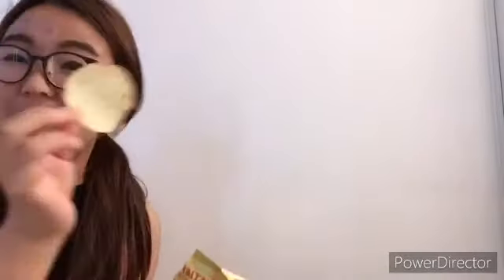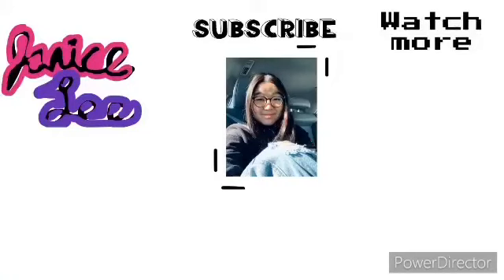HALLOWEEN VIRTUAL TIKTOK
Hi I’m Janine Bella UK ( Janice Lee )
I’m 13 year old

MY HOBBIES- Model, Influence, Singer, and Actor
MY HEIGHT- 5’1 153cm
MY FAVS ROBLOX-  Royal High

WHO LOVES TO LAUGH. HANG OUT WITH FRIEND. JUNIOR VIBES!
SHOPPING, BASKETBALL, CHEER DANCE, AND SCHOOL GROUP
I LIVE A TEXAS, CALI, UTAH, AND KOREA

vsco- @janineuk
summergirliess app - @jan

My Shop is really want it go check the link
Rest of Country Shop- https:/janlee.com/

Gmail
- Janine-